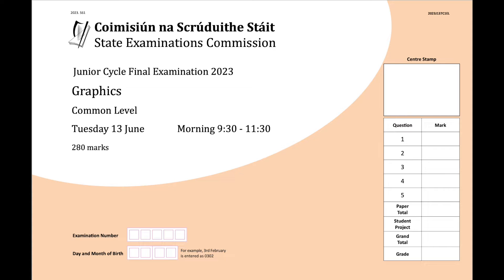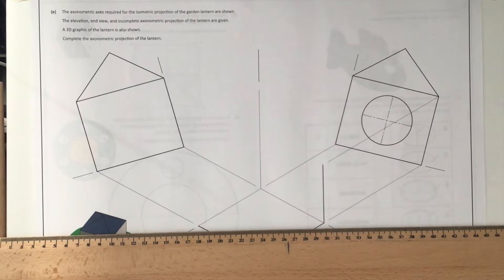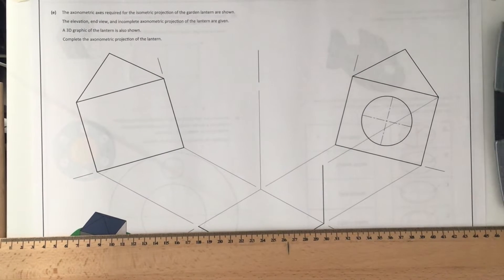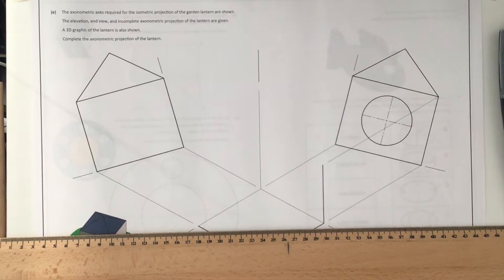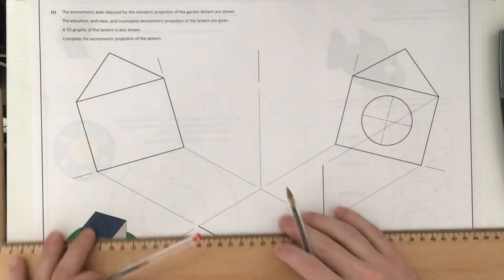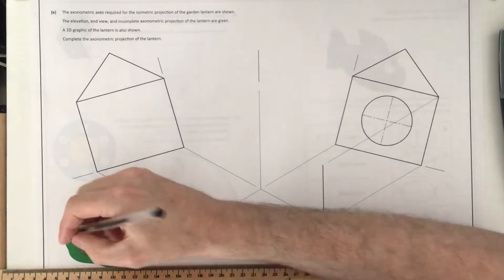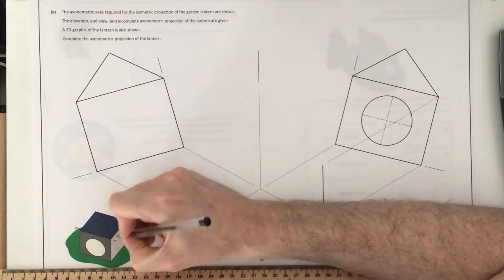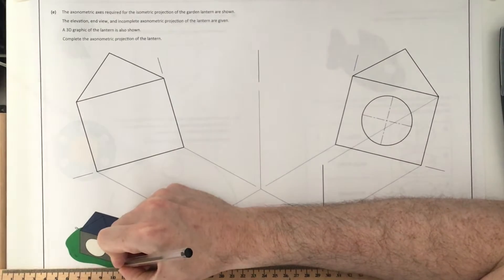2023 Junior Cycle Graphic exam breakdown - Question 4 (part e)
Step by step breakdown of the 2023 Junior Cycle Graphics exam.